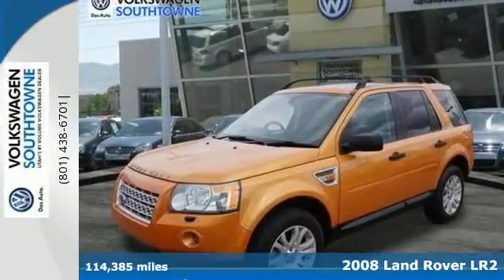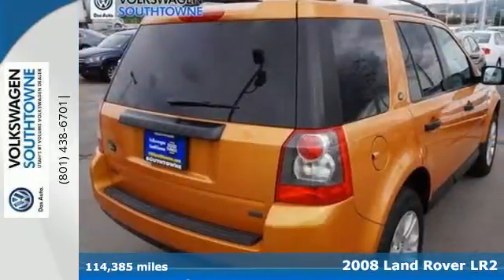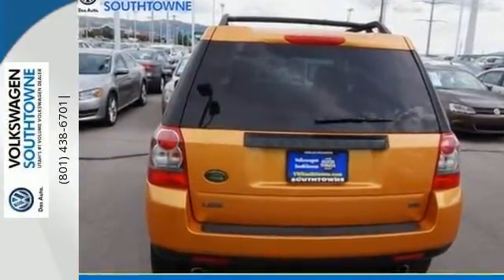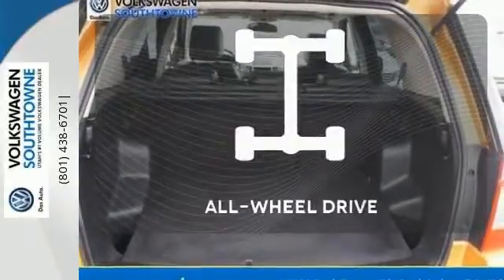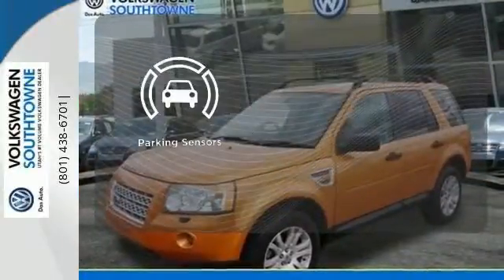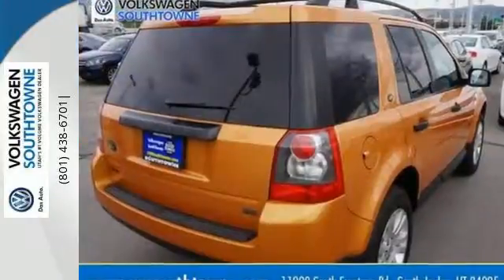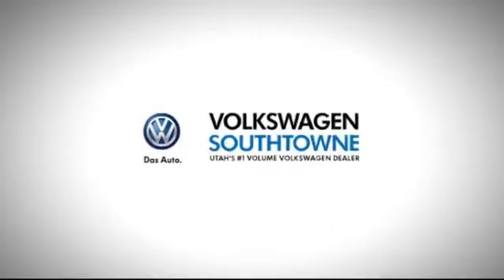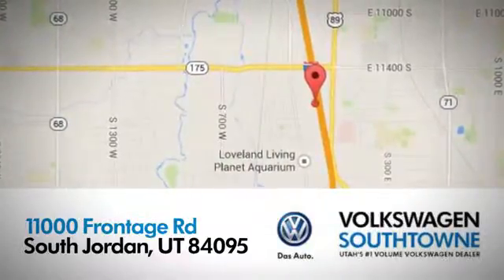Used 2008 Land Rover LR2 Jordan UT Sandy, UT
Year: 2008
Make: Land Rover
Model: LR2
Trim: SE
Engine: 6 Cyl - 3.2 L
Transmission: Automatic
Color: Tambora Flame
Mileage: 114385
Stock #: 76779A
VIN: SALFP24N18H009545
Great MPG: 23 MPG Hwy*** This notable Vehicle, with its grippy 4WD, will handle anything mother nature decides to throw at you!! New In Stock... A real head turner!! This really is a great vehicle for your active lifestyle! Safety equipment includes: ABS, Traction control, Passenger Airbag, Curtain airbags, Front fog/driving lights...Other features include: Leather seats, Power locks, Power windows, Sunroof, Auto... VW Southtowne is 'Where Good things Happen' With our transparent, easy process and courteous Sales professionals you don't have to 'play games' to get the best deal on your New or Used Car. All sale prices are after the greater of retail/lease incentives. Sales price may require Dealer arranged financing. Price doesn't include any dealer installed products if any. Internet prices cannot be combined with any other offers. See store for details.While we make every effort to ensure the data listed here is correct, there may be instances where some of the factory incentives, options or vehicle features may be listed incorrectly as we get data from multiple data sources. PLEASE MAKE SURE to confirm the details of this vehicle with the dealer to ensure its accuracy. Dealer can not be held liable for data that is listed incorrectly.

Address:
11000 South Frontage South